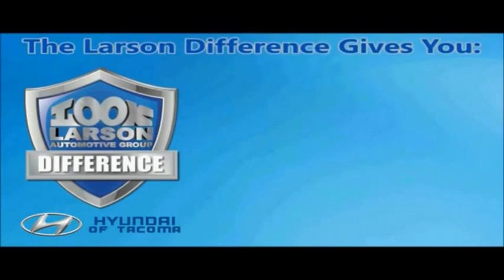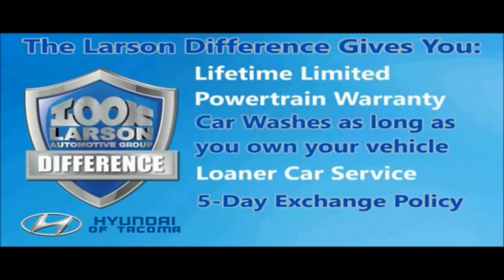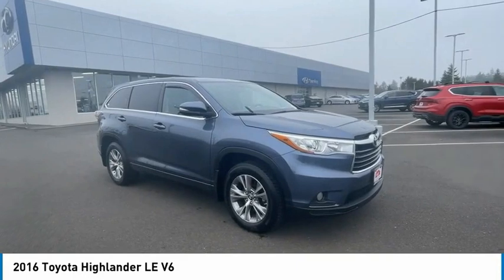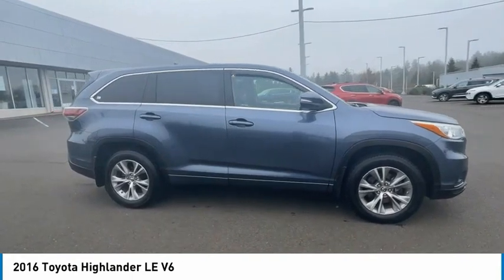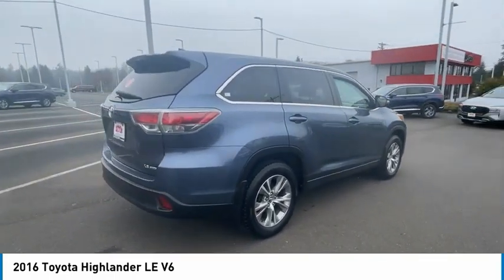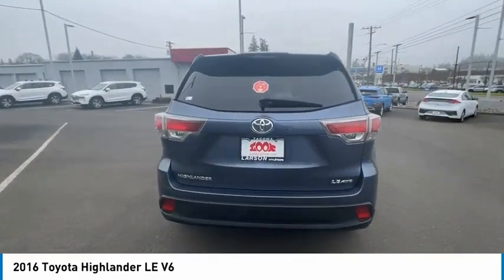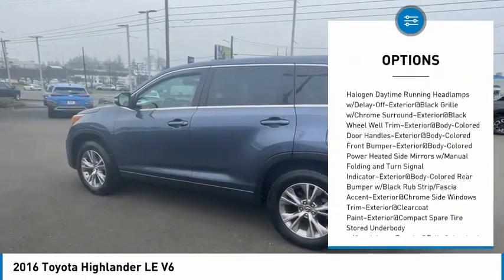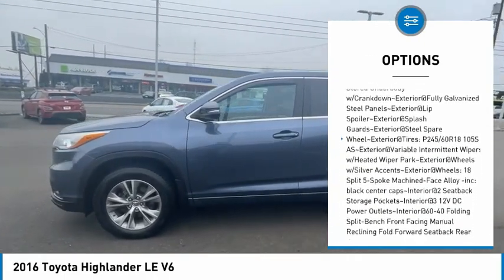2016 Toyota Highlander H4302A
2016 Toyota Highlander LE V6

Larson Hyundai
7601 S. Tacoma Way

CARFAX One-Owner.